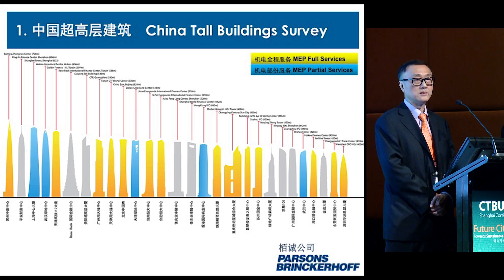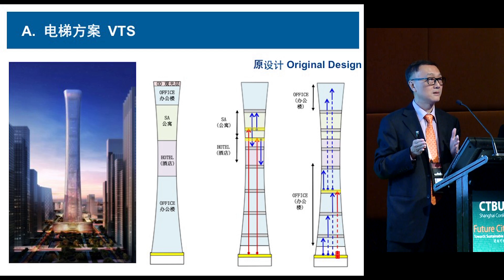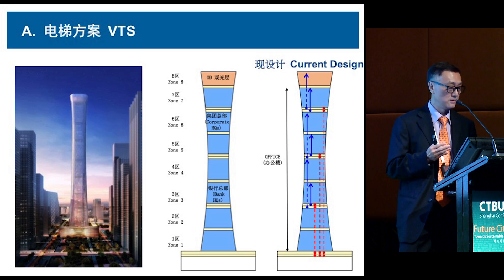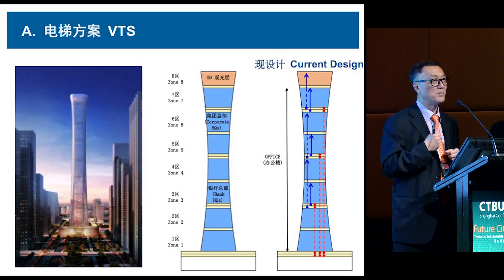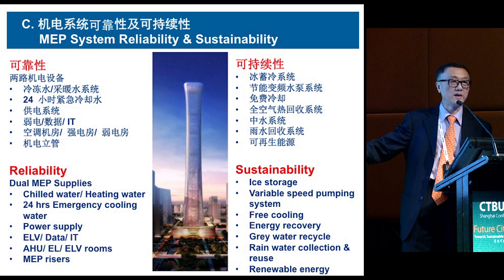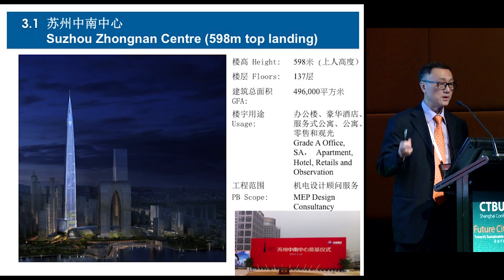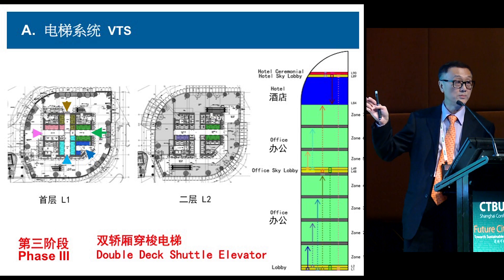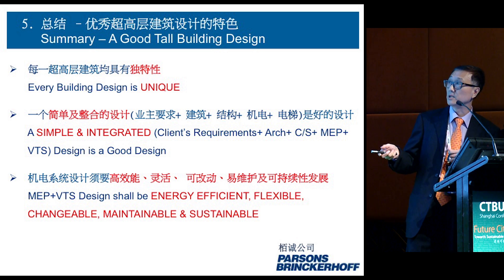CTBUH 2014 Shanghai Conference - Vincent Tse & Herbert Lam, "Design Challenges"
September 17, 2014. Shanghai, China. Kam Chuen (Vincent) Tse & Lung Wai (Herbert) Lam of Parsons Brinckerhoff, presents at the 2014 Shanghai Conference Grand Ballroom 3 - Session 9 on "Design Challenges of the Three Tallest Buildings in North/East/South China."